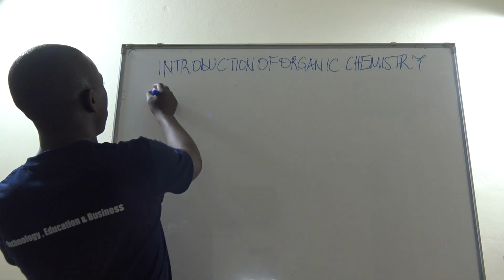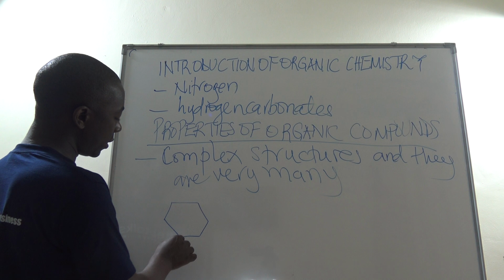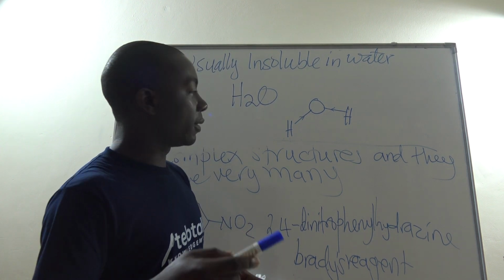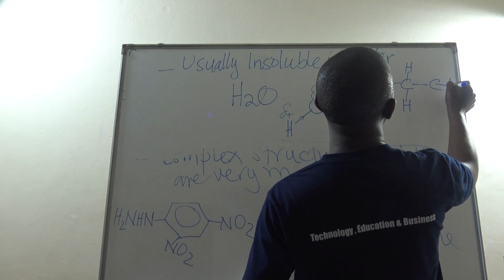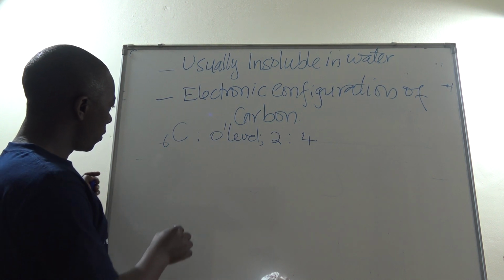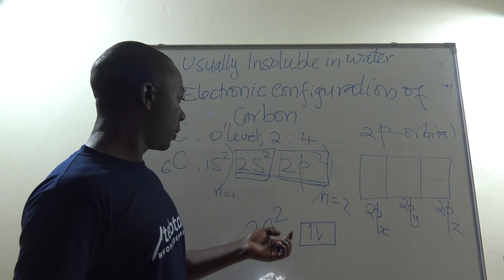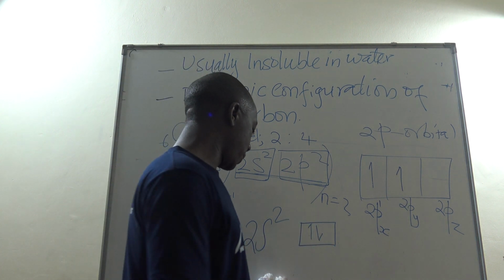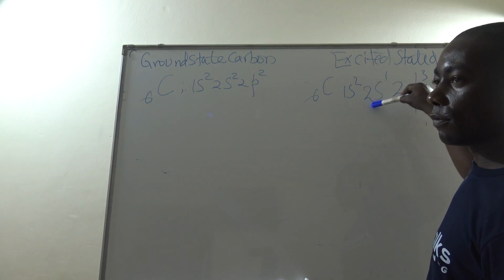Introductio to Organic Chemistry